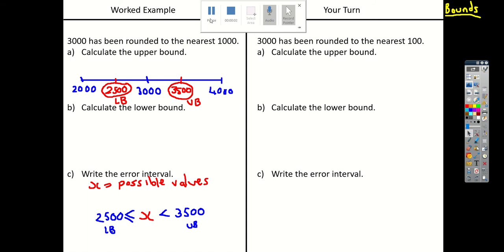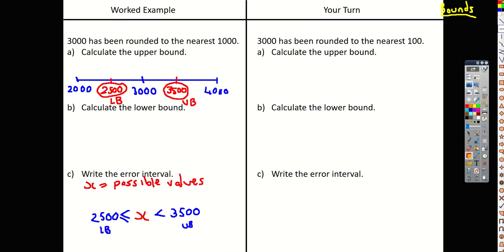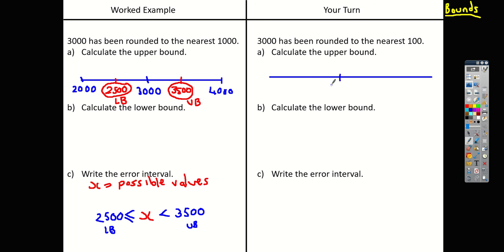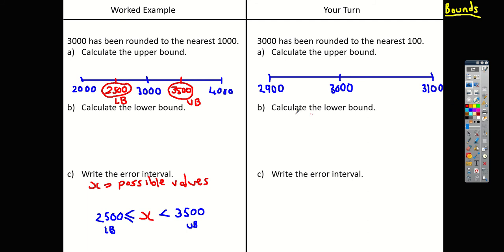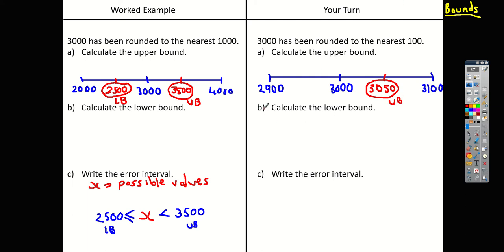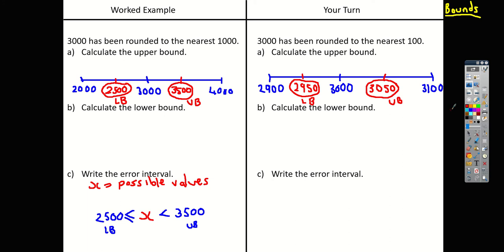Bounds 2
Year 9 - Data Handling.

Part 2 of 2 - how to calculate the upper and lower bound.